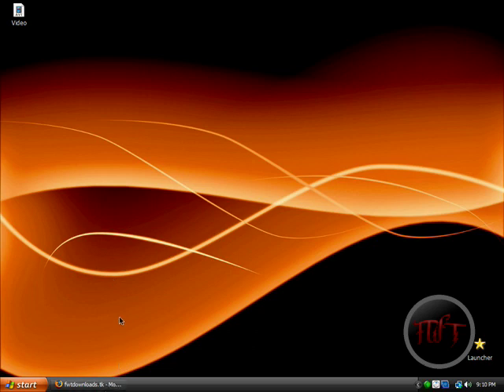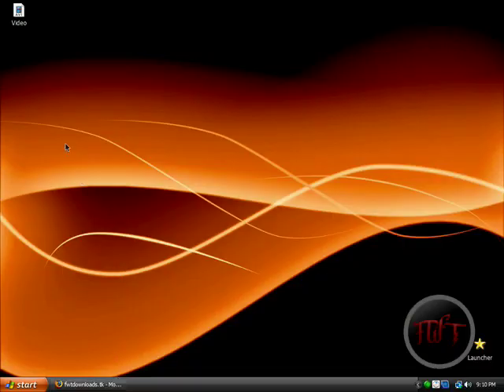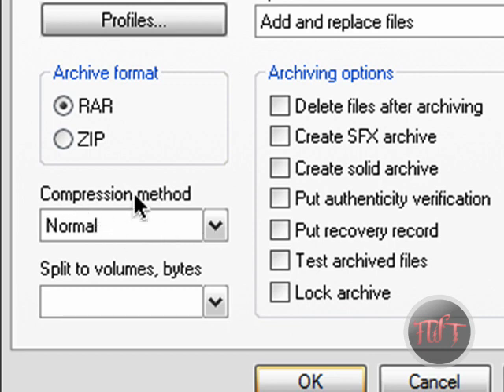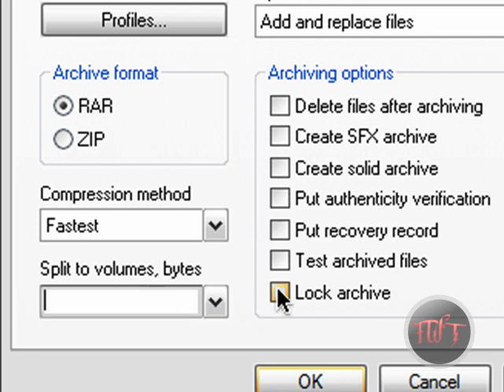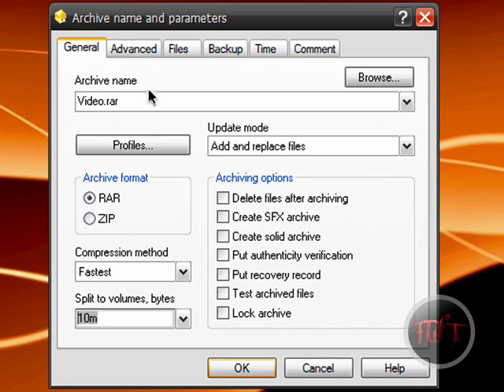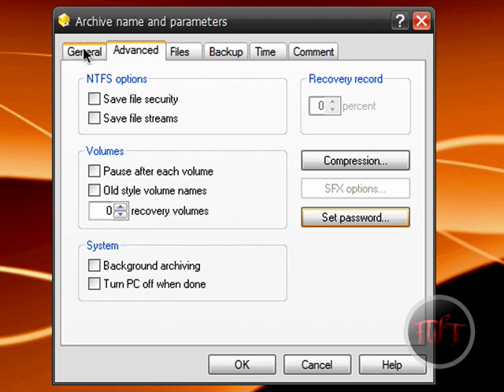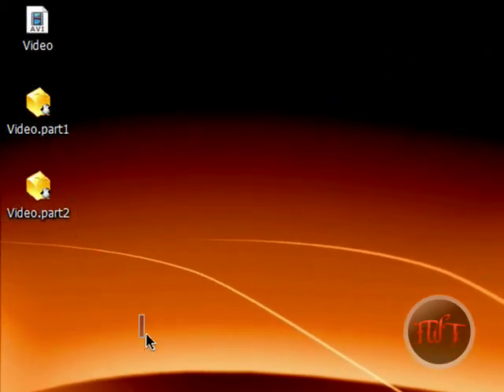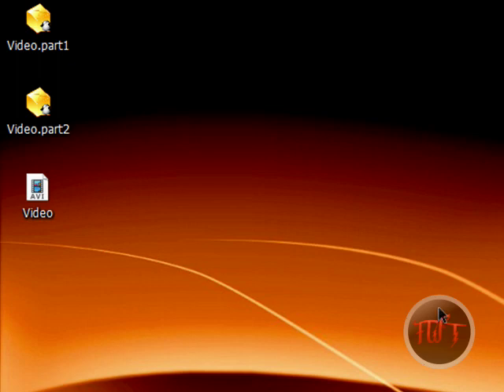[HowTo] Send Large Files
In this video, I will show you how to send away large files over the limit. All you need to do is chop them into tiny parts.

Rating helps the YouTube community. And comment to share your opinion.